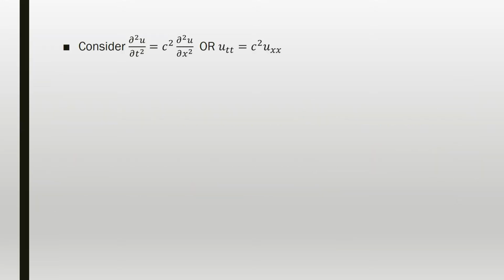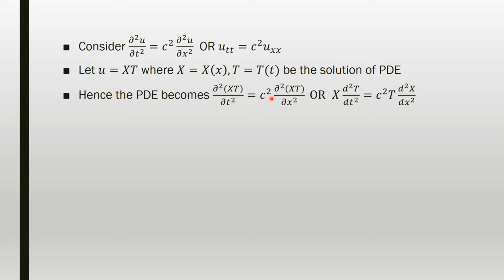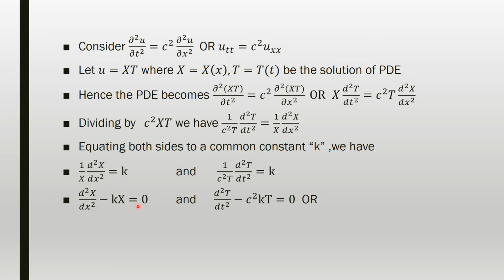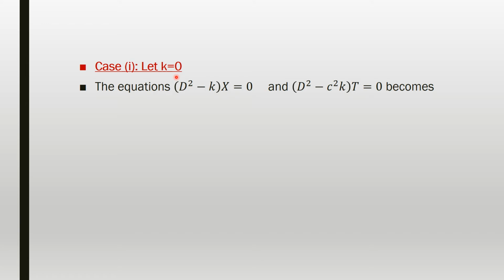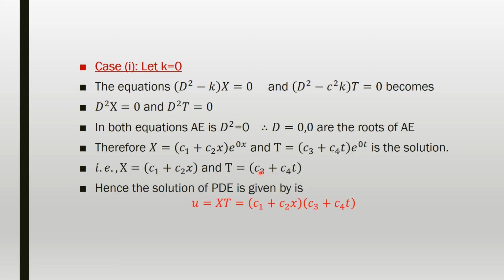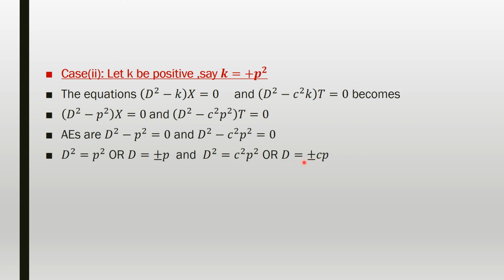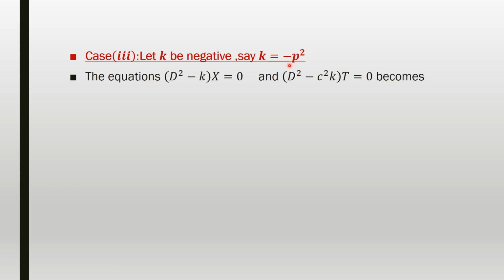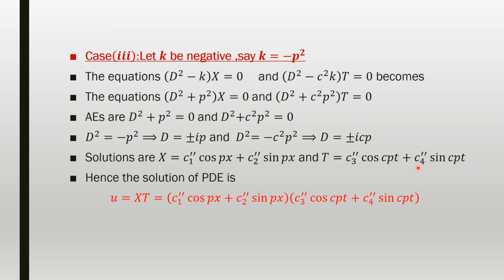Advanced Calculus and Numerical 🔷🔷Solution of One Dimensional Wave Equation